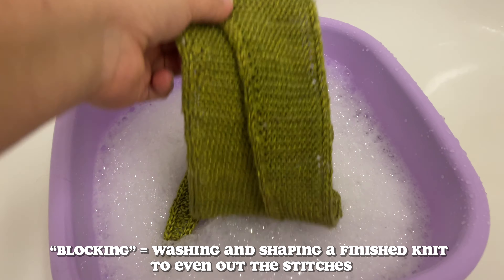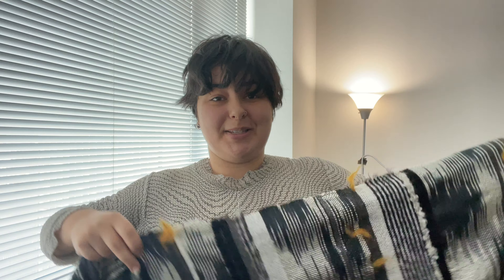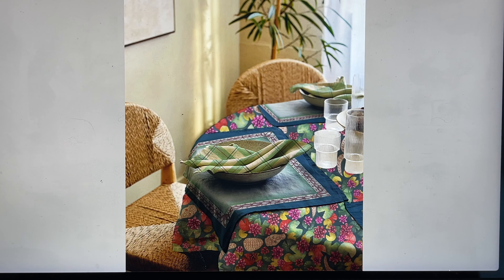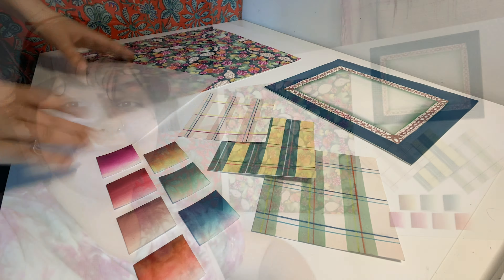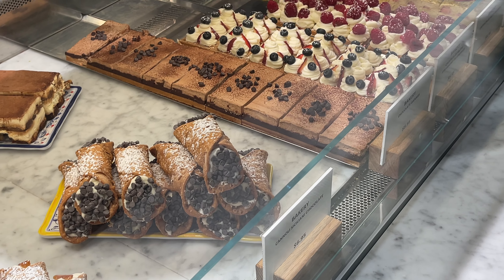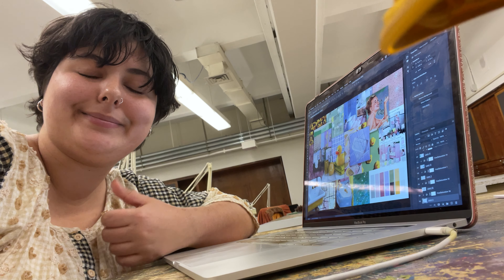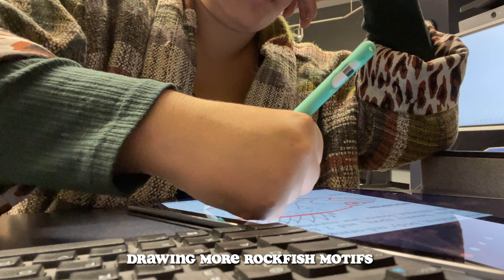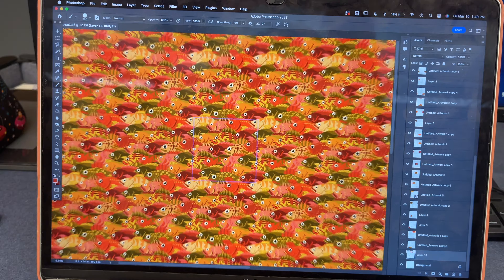Another crazy busy week of textile design school in NYC 🌸 Knitting, painting, digital art, weaving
Thank you for joining me this week!!!